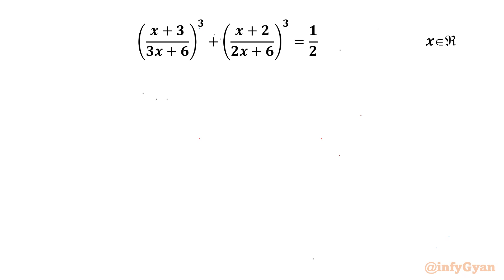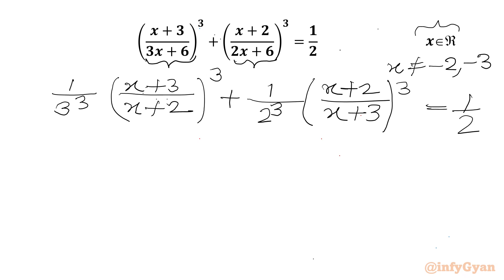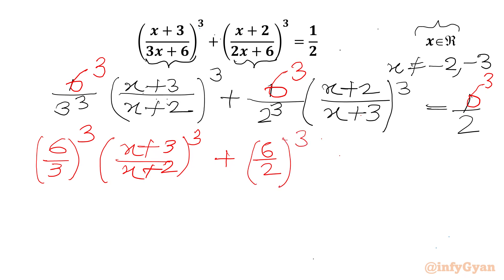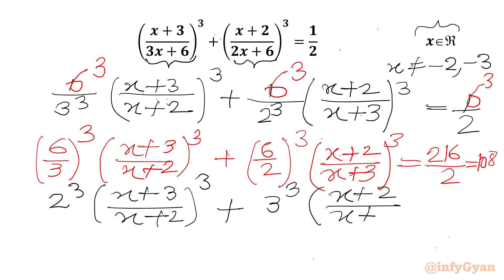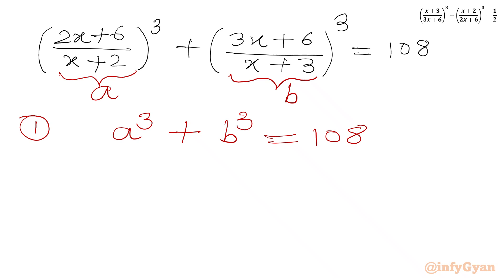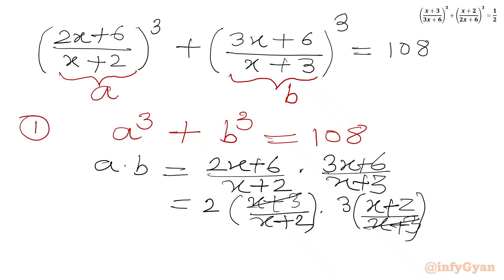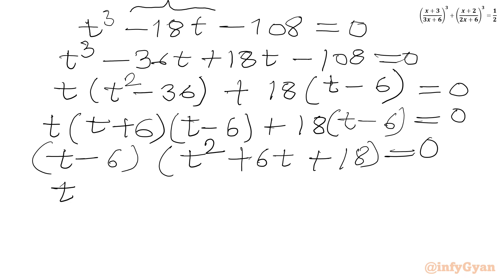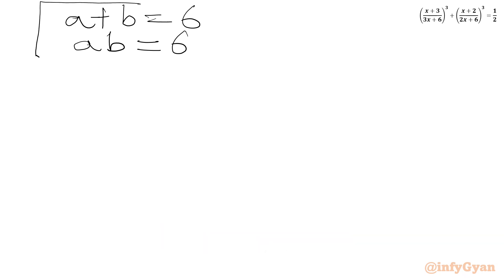Can You Outsmart This Rational Equation? | Algebra Challenge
In this algebraic video we will be solving a tricky rational equation in an easy-to-understand way, making this video an excellent resource for beginners looking to build a strong foundation in algebra. This video breaks down complex concepts into manageable steps, ensuring viewers can confidently tackle rational equations with newfound ease.

In this tutorial, you'll learn:

1- Fundamental concepts and definitions of algebraic equations
2- Step-by-step demonstration of solution
3- Common pitfalls and how to avoid them
4- Expert tips and tricks for solving problems quickly and accurately
5- Practice problem with detailed solutions